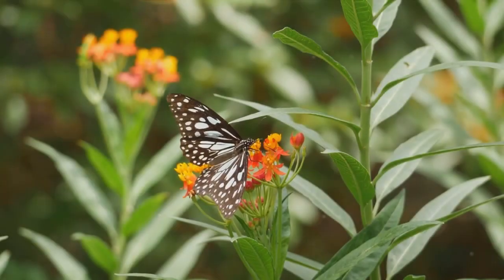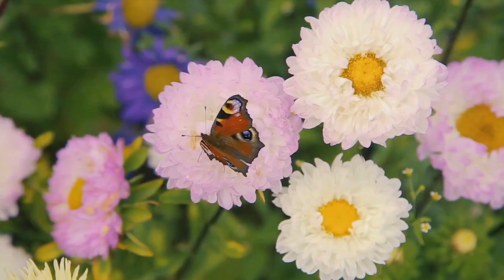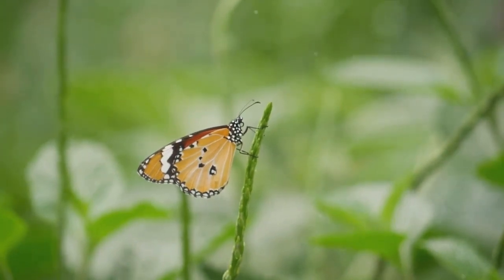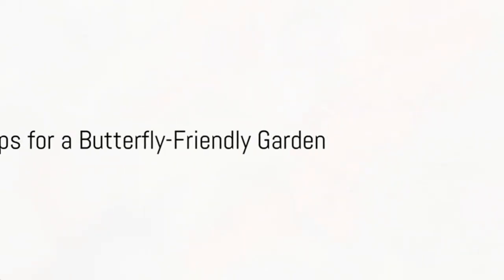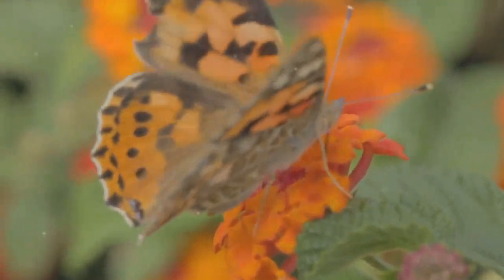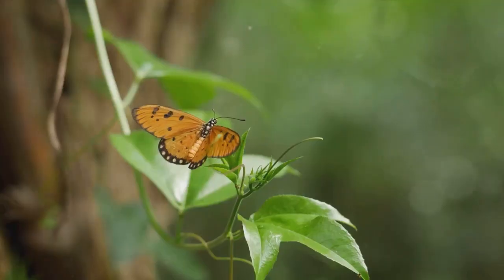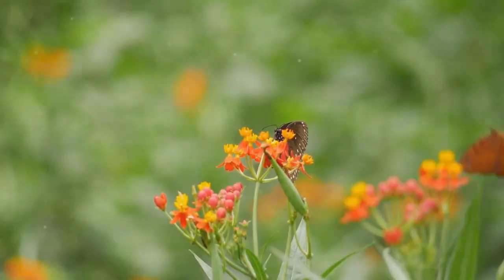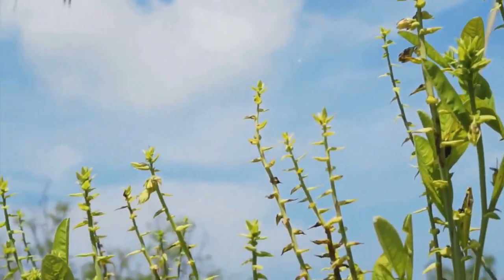Plants and Tips for a Butterfly-Friendly Garden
🦋 Transform your garden into a haven for butterflies with Plants and Tips for a Butterfly-Friendly Garden! 🌼

In this enchanting video, we'll unveil a variety of plants and expert tips to help you create a welcoming habitat that attracts and supports these delicate winged creatures. From colorful nectar-rich flowers to essential host plants for butterfly larvae, we'll cover everything you need to know to bring butterflies fluttering into your garden.

Discover a diverse selection of butterfly-friendly plants that provide food, shelter, and breeding grounds for butterflies at every stage of their life cycle. Learn how to choose the right plants for your region and growing conditions, ensuring a continuous bloom throughout the seasons.

Explore practical tips and techniques for designing and maintaining a butterfly-friendly garden, including planting in clusters, providing water sources, and avoiding the use of pesticides. We'll also share insights into butterfly behavior and migration patterns, allowing you to better understand and appreciate these graceful insects.

With expert guidance and inspiring ideas, you'll be empowered to create a vibrant and thriving butterfly habitat in your own backyard, where you can marvel at the beauty of butterflies and support their conservation efforts. Watch now and embark on a journey of Plants and Tips for a Butterfly-Friendly Garden! 🌿🦋